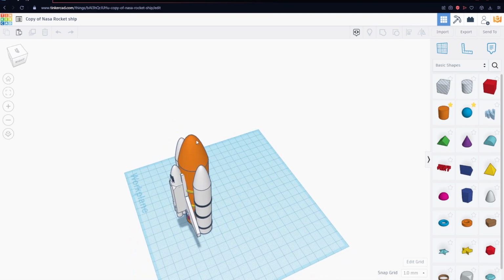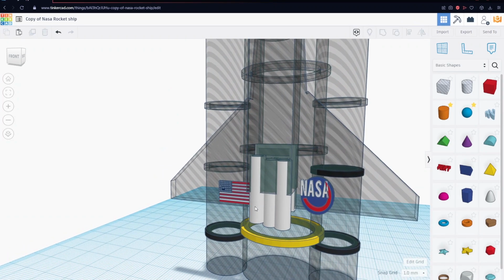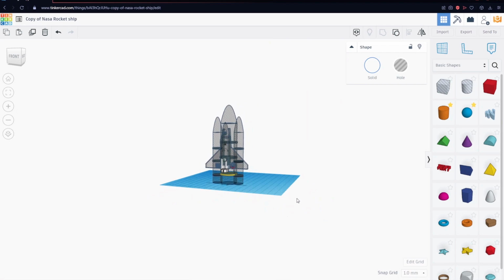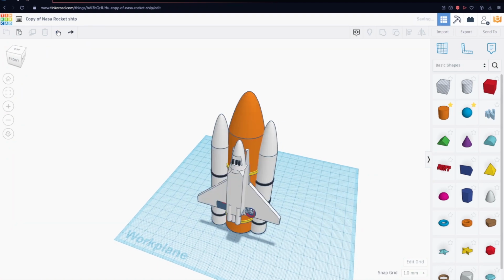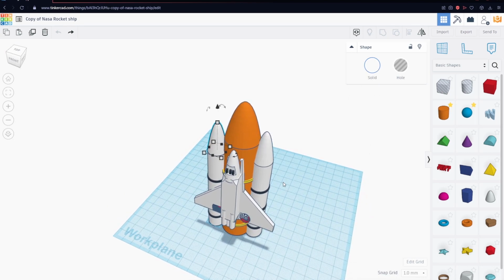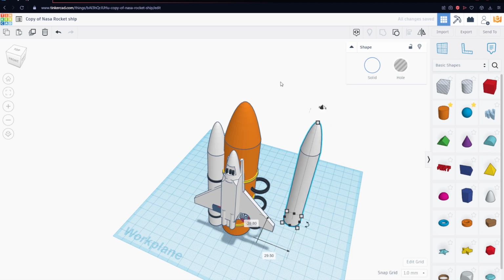Tinkercad Hiding Objects and Keyboard Shortcuts